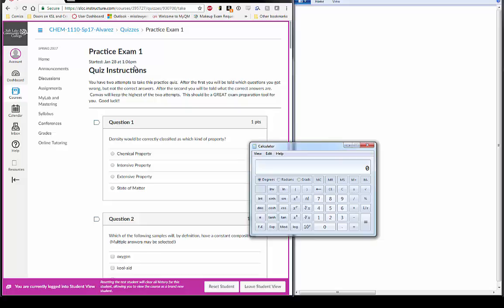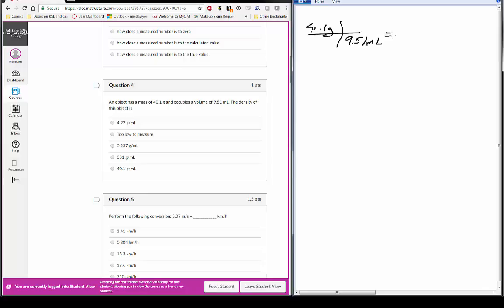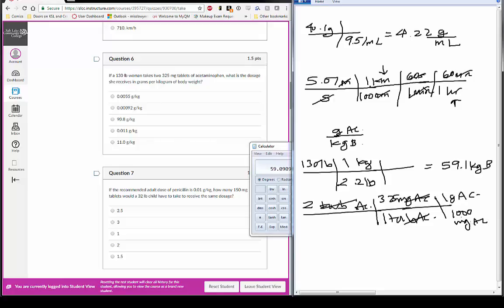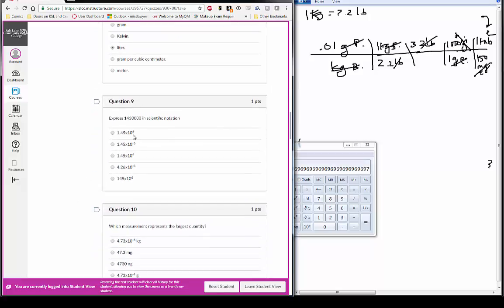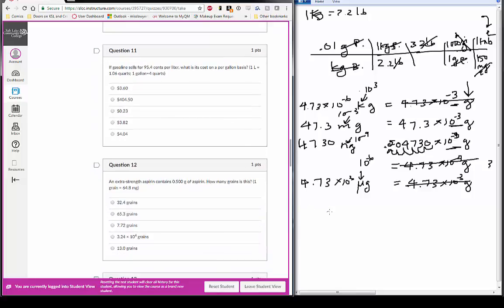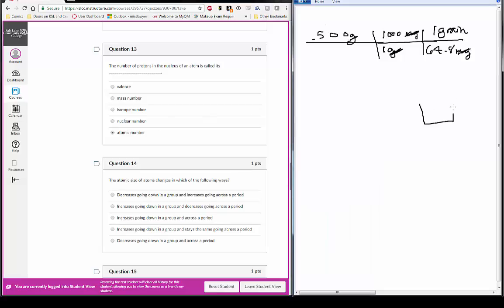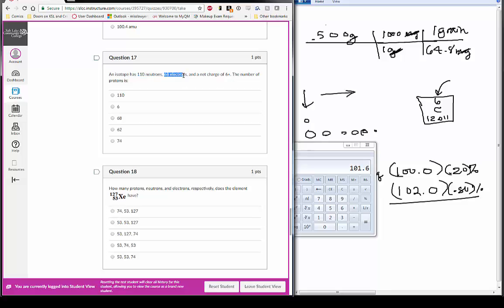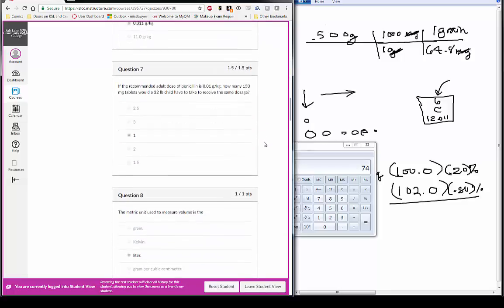1110 Practice Exam 1 (CC)